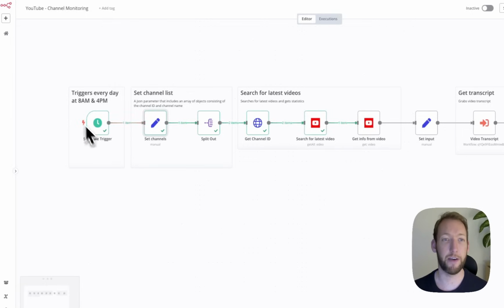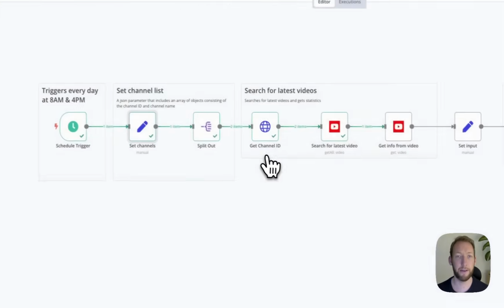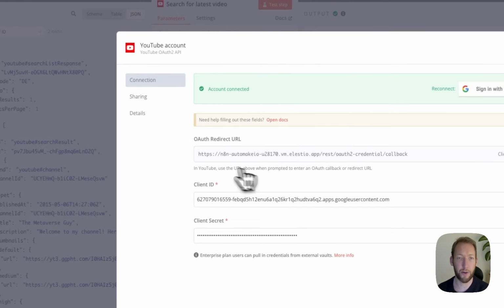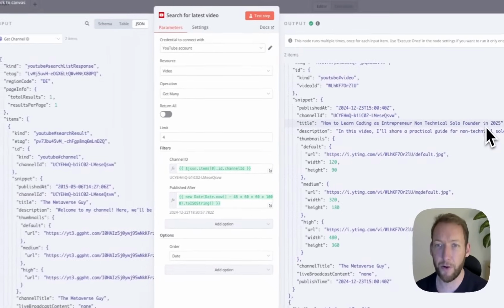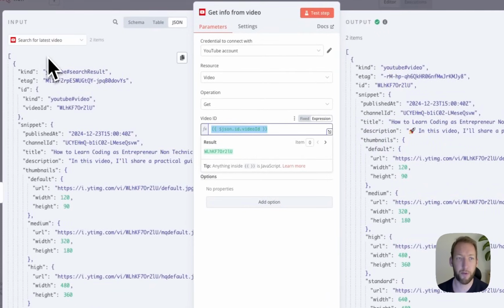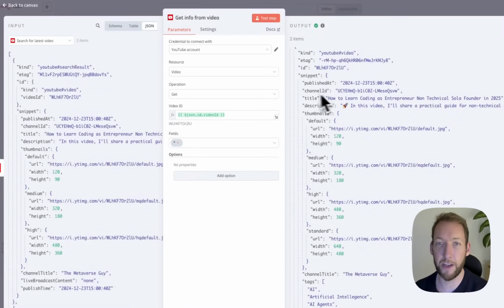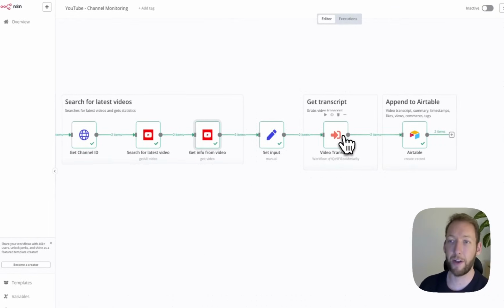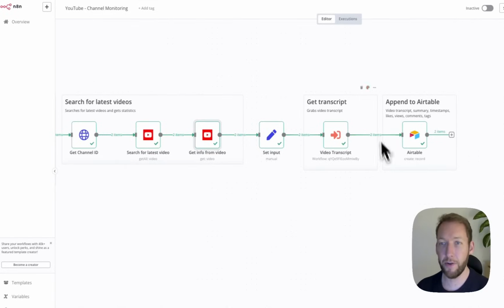I DISCOVERED 100% Automated Content Ideas for My YouTube Channel!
🔍 Unlock YouTube channel insights without ever watching a video! Learn to monitor uploads and get instant summaries using AI. Perfect for content creators, marketers, and researchers.

Discover how to track content trends, analyze competition, gain audience insights, identify content gaps, glean production insights, and find collaboration opportunities - all without watching hours of video!

🌟 Key Benefits:
• Save hours of manual video watching for idea generation
• Track upload frequency and timing
• Identify emerging trends in your niche
• Analyze successful video formats
• Spot content gaps and opportunities

💬 What workflow would you like to see next?